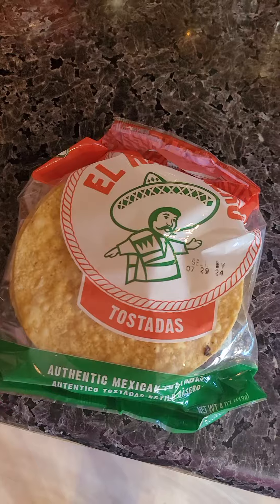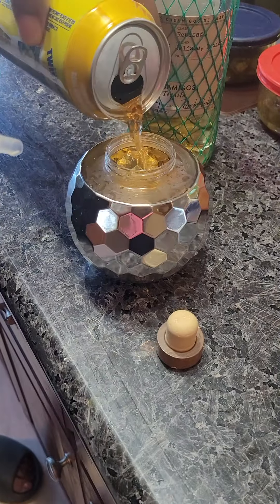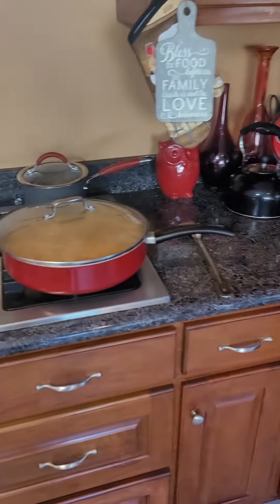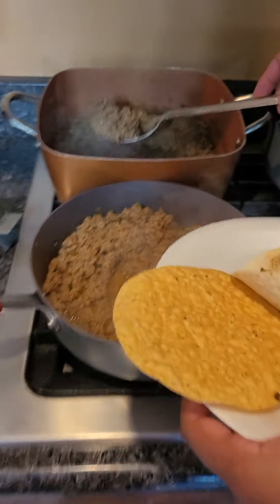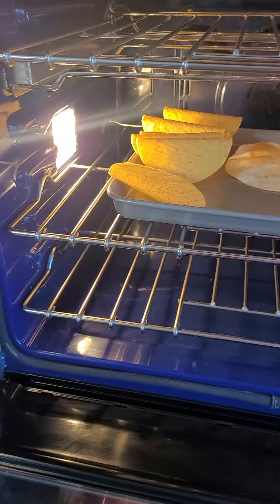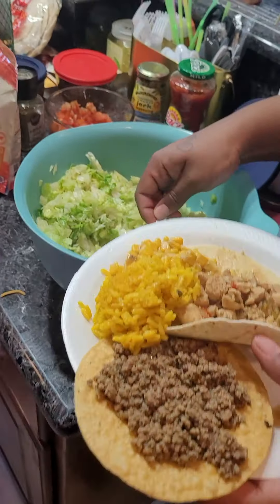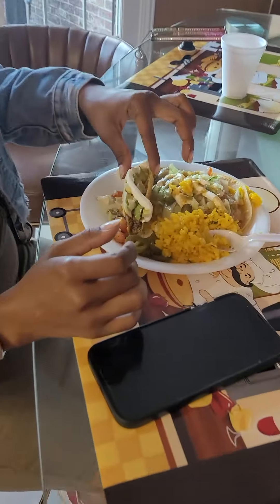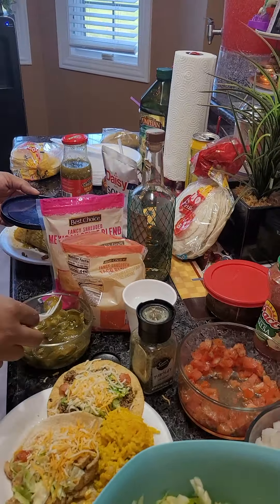how to make the best taco shells/final review 😋.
yummy tacos